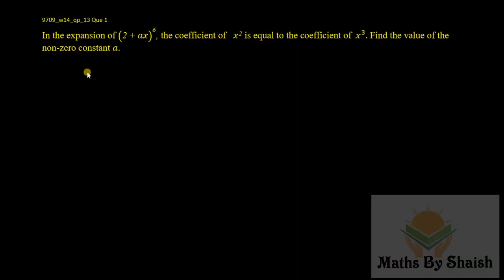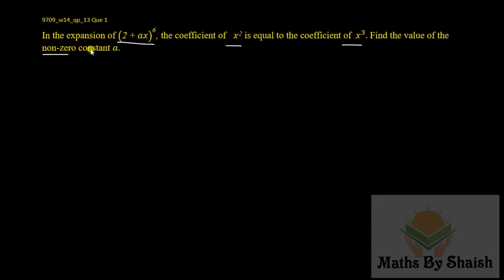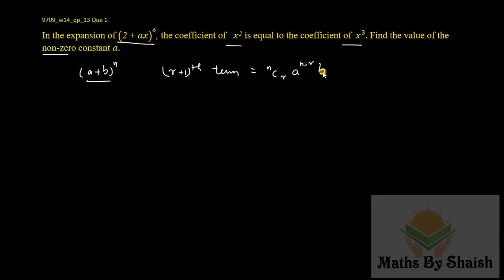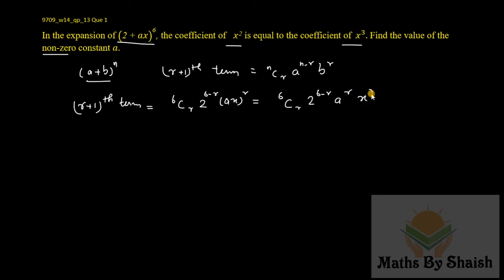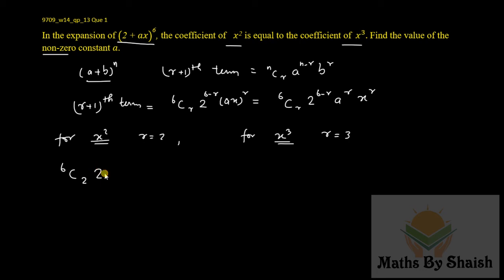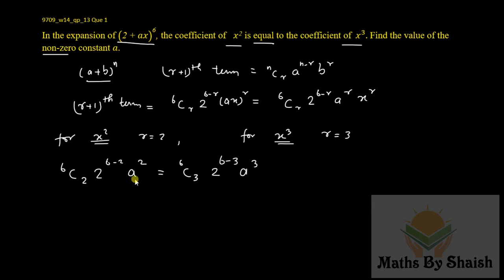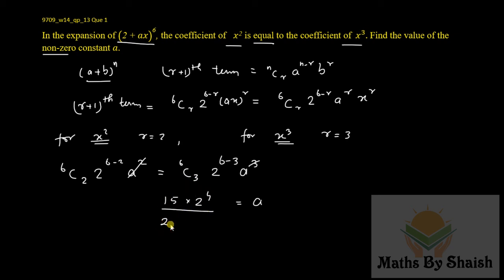Cambridge Mathematics 9709 Oct/Nov 2014 qp 13 que 1